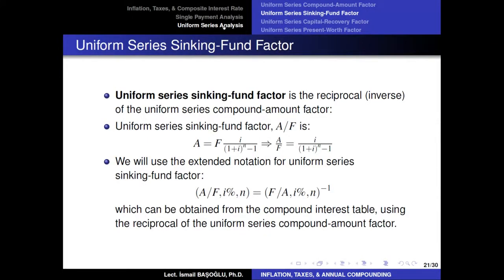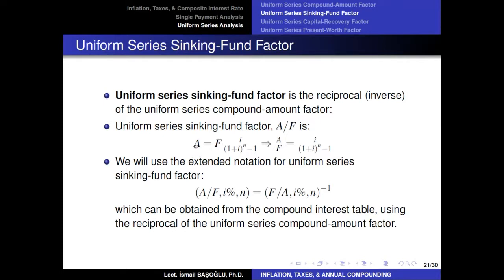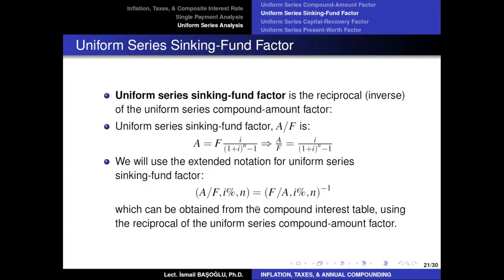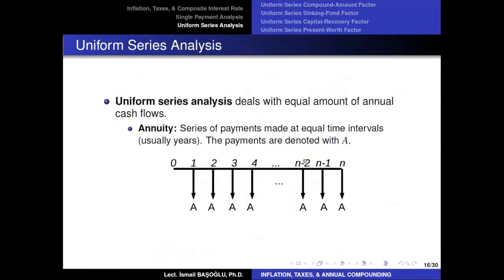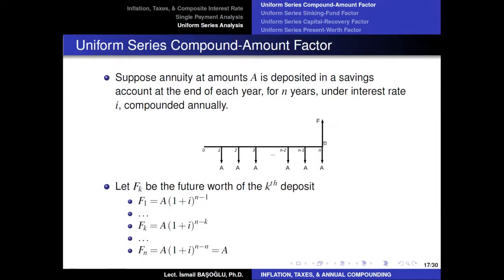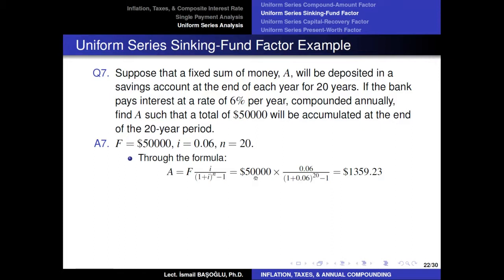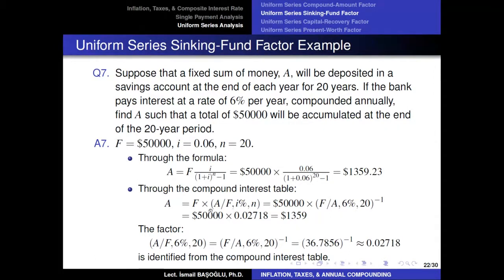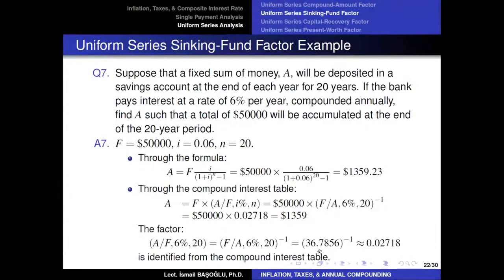Engineering Economics 08 Inflation, Taxes, & Annual Compounding Part IV